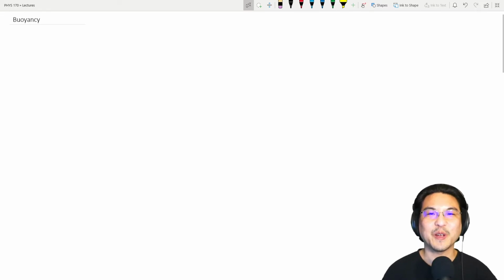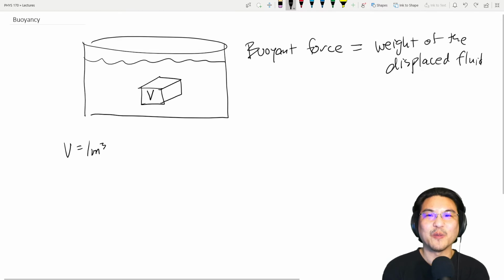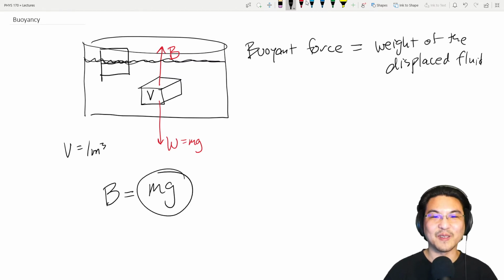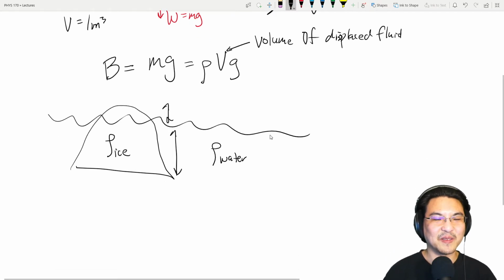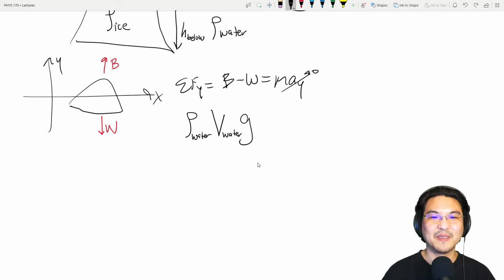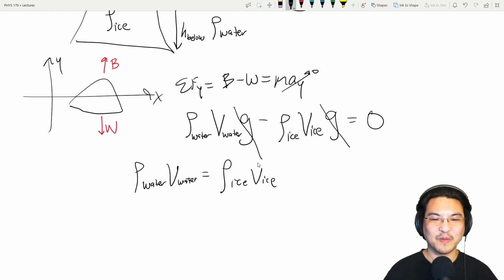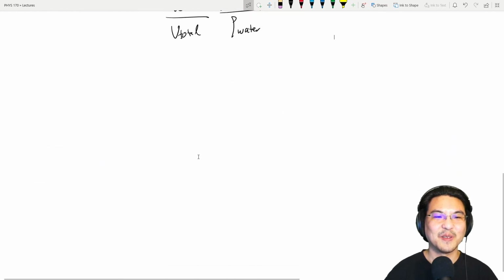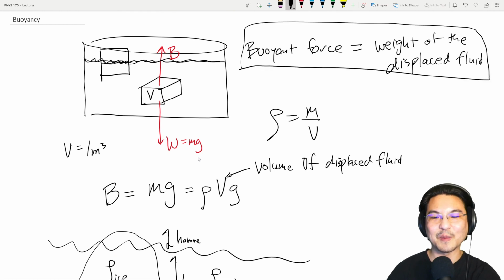PHYS 170 14.4 Buoyancy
PHYS 170